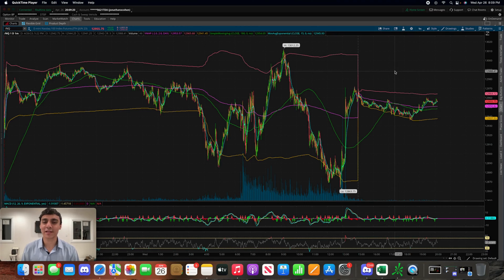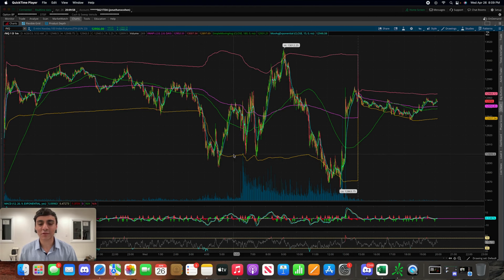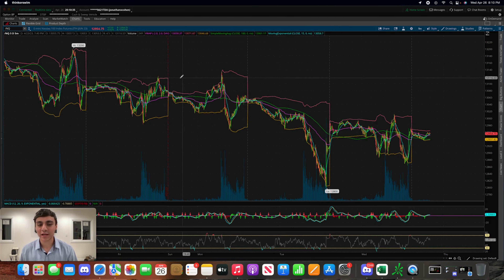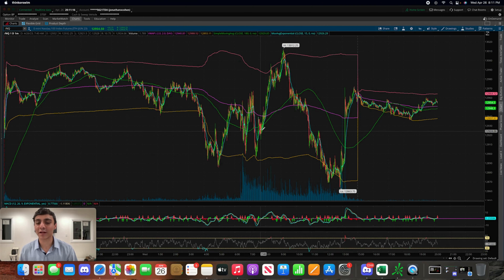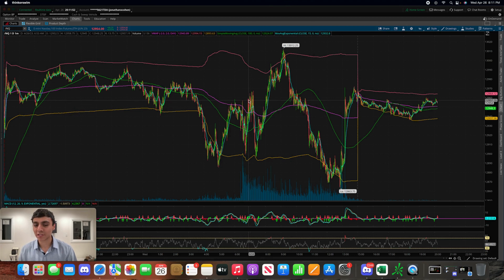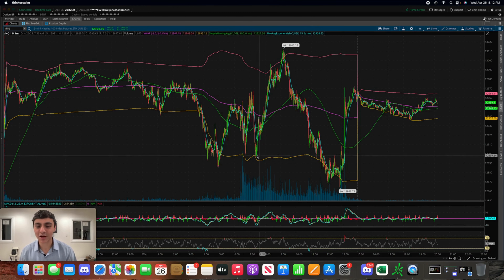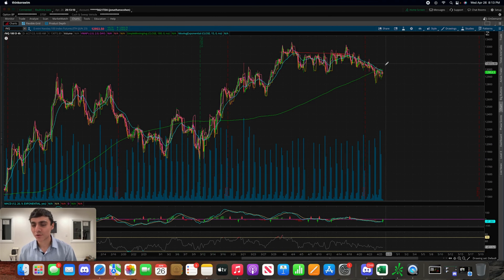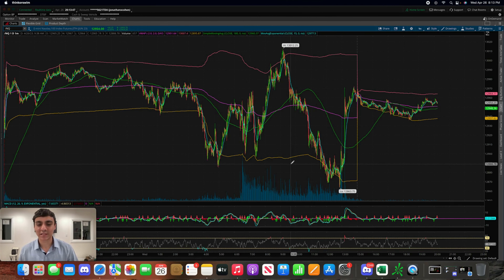Day Trading Recap | TQQQ SQQQ